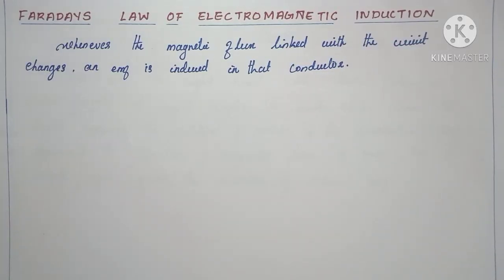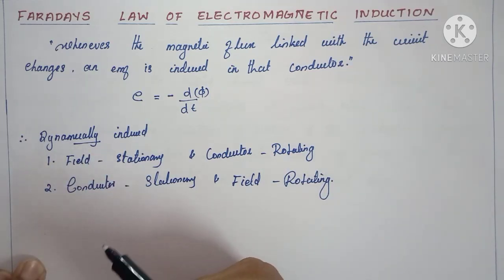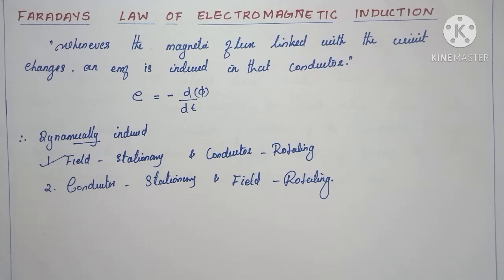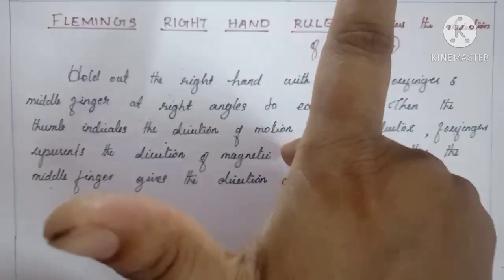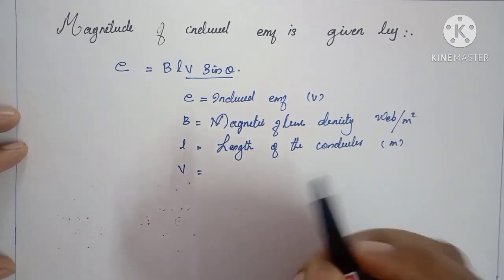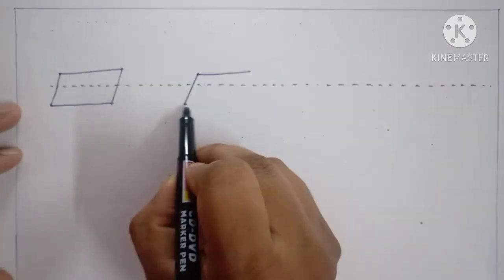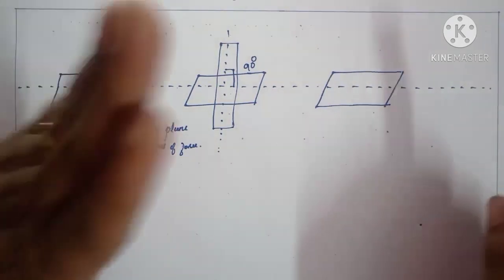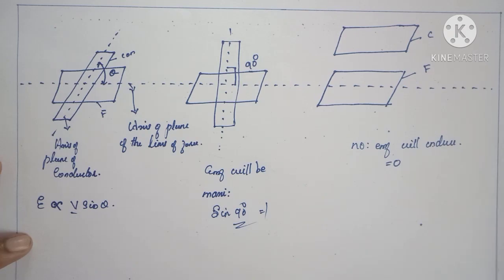Working principle of DC generator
working principle